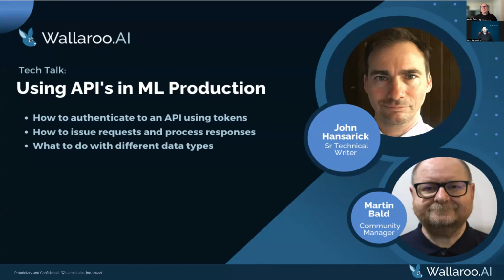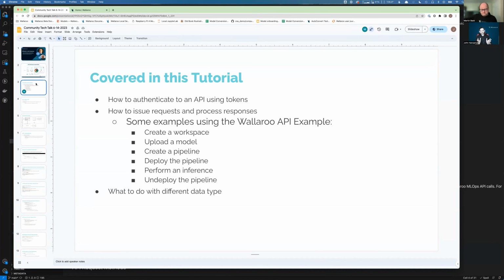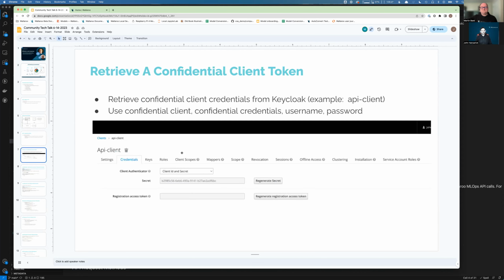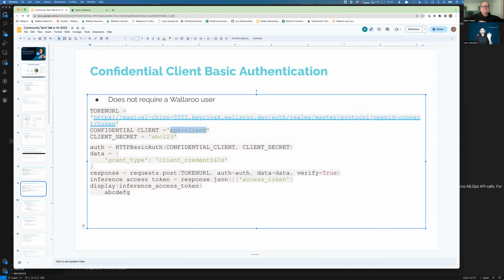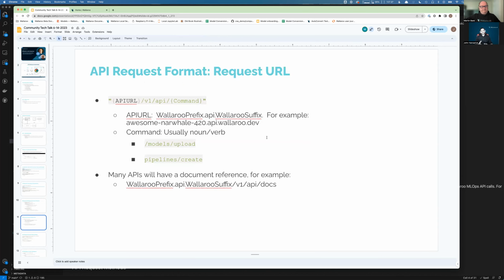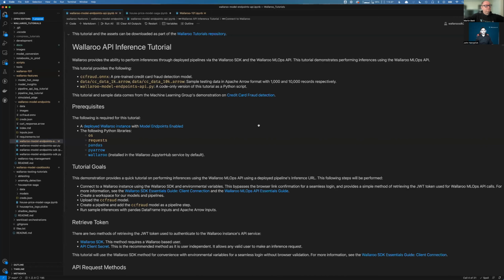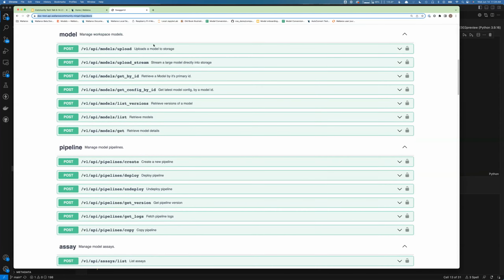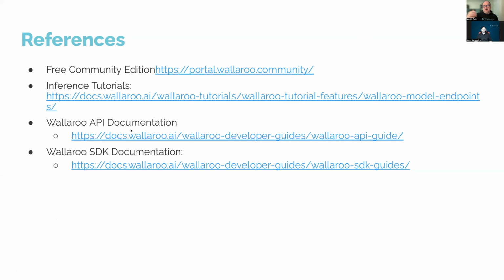Using API's in ML Production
- How to authenticate to an API using tokens
- How to issue requests and process responses
- What to do with different data types
Resources